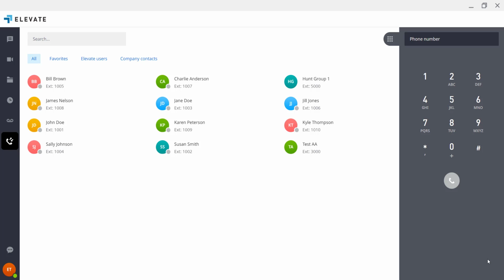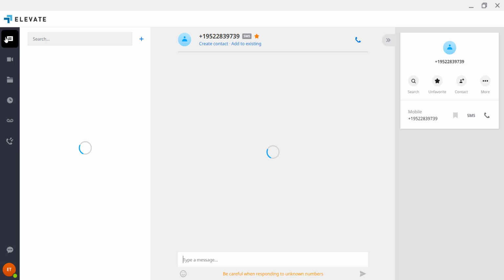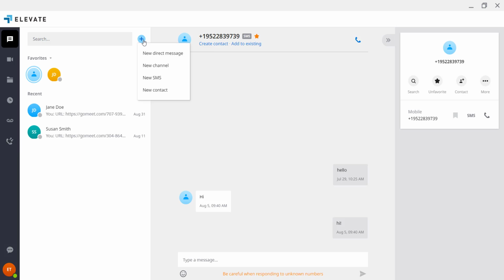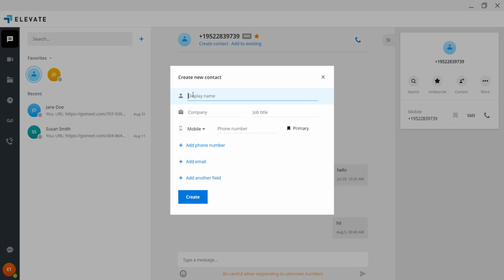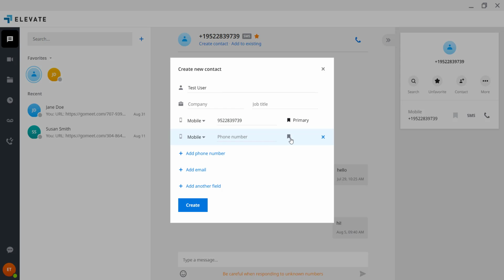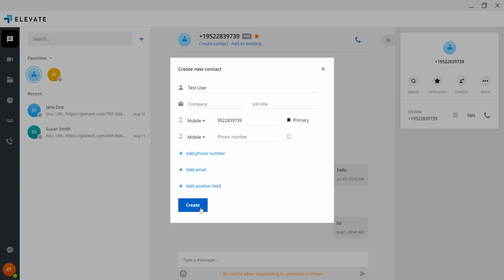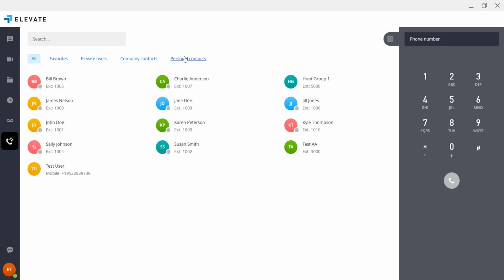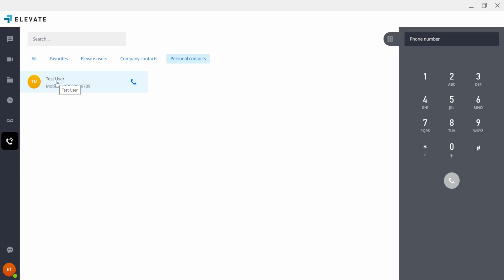Elevate Desktop App: Adding a Contact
This is a short tutorial on how to add a contact in the Elevate unified communications phone system.